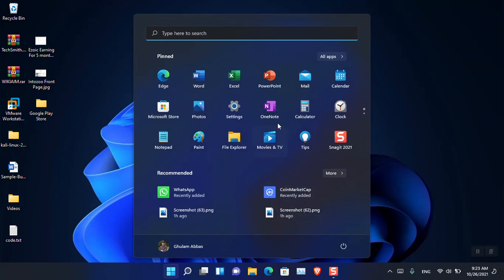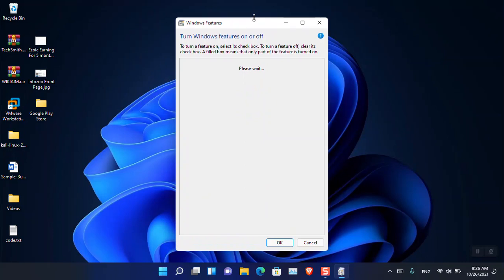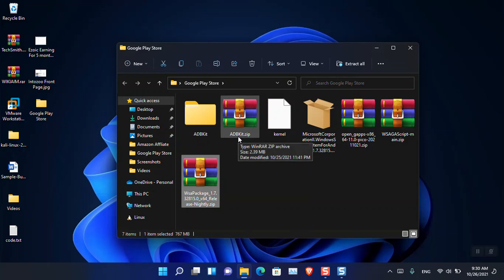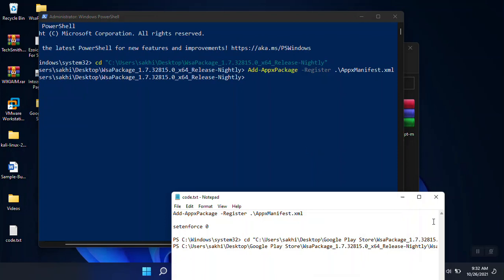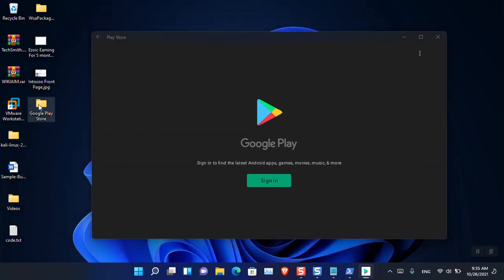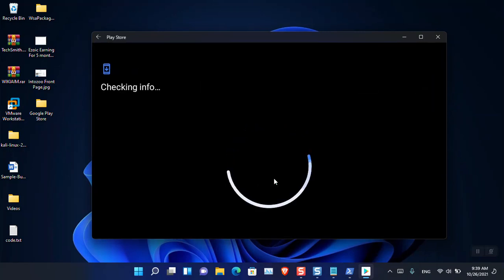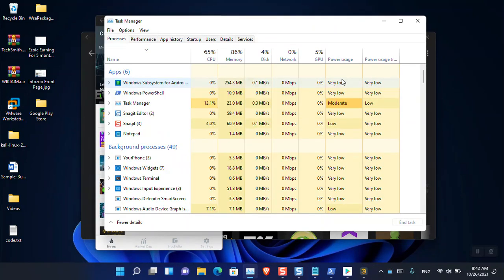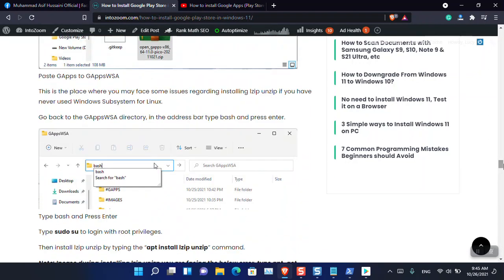How to Install Google Play Store in Windows 11 Fast?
In this video, you are about to Learn How to Install Google Play Store in Windows 11. Once you Install Google Play Store in Windows 11, you have access to millions of Android Apps in Windows 11.

Download Required Files:
In case if link 1 is not working, use the other links to download.

The commands used in the video:
1. Add-AppxPackage -Register .\AppxManifest.xml
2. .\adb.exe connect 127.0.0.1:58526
.\adb.exe shell
su

The steps of the video have been explained inside intozoom.com

Video Timeline:
00:04 - Introduction & Google Play Store Preview in Windows 11
02:08 - Prepare Your PC for Google Play Store
04:23 - Install Windows Subsystem for Android
07:28 - Configure Windows Subsystem For Android Settings and Launch Play Store
09:15 - Fix Sign in Problem using the ADB
11:27 - Sign in to Google Play Store in Windows 11
12:36 - Download An App on Play Store in Windows 11
13:04 - Access Installed App
13:30 - Resource Usage
14:28 - WSASCRIPT Creator Method
16:42 - Subscribe InToGuide Channel